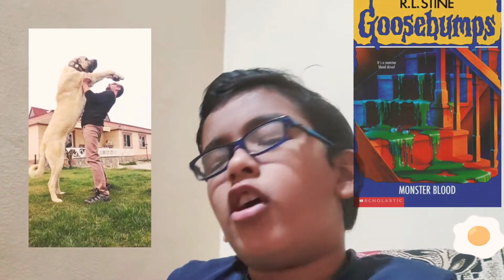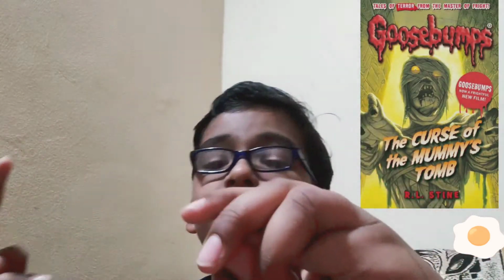Next three books of "Goosebumps" by R L Stine review.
Book Review
quarentine funwithbooks with Rupesh